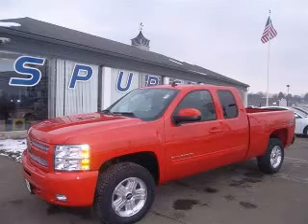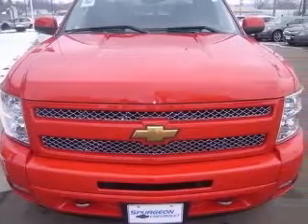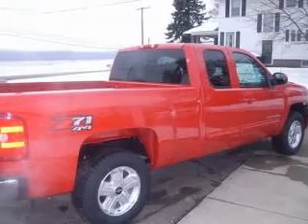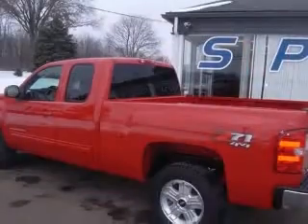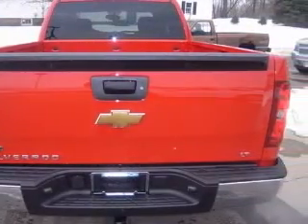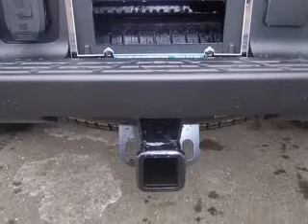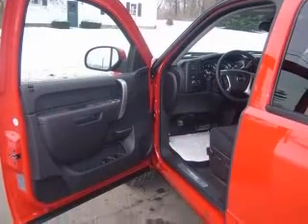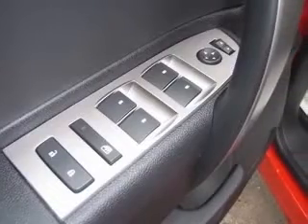2011 Chevrolet Silverado 1500 Spurgeon Chevrolet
Spurgeon Chevrolet

2011 Chevrolet Silverado 1500 LT
Engine: 5.3L V8
Trans: Automatic 6-Speed
Color: Victory Red